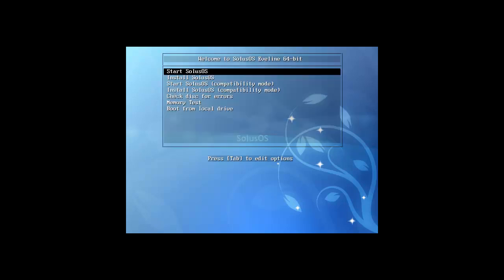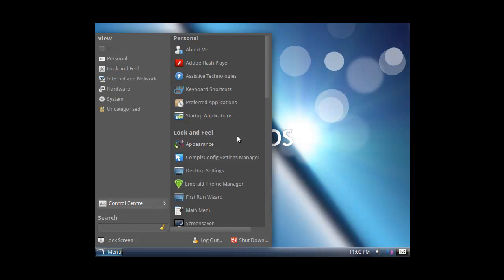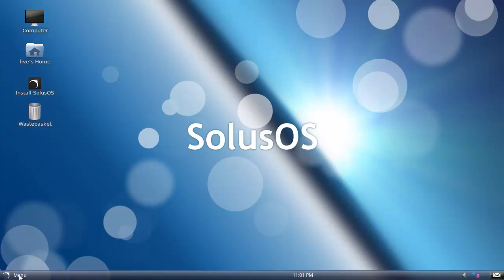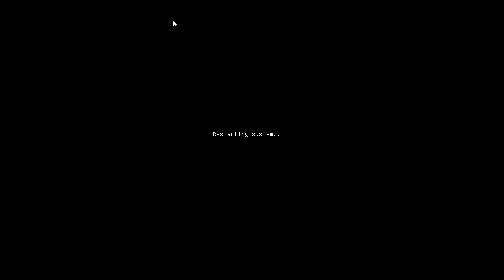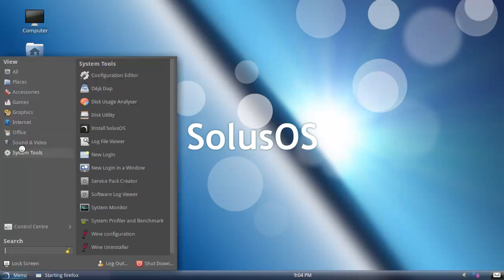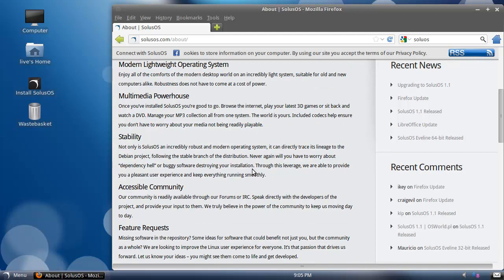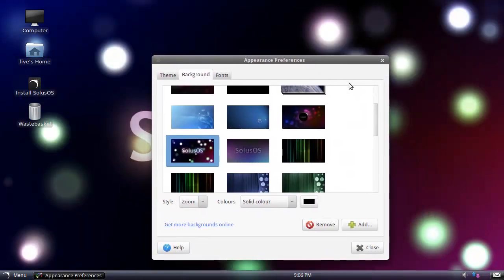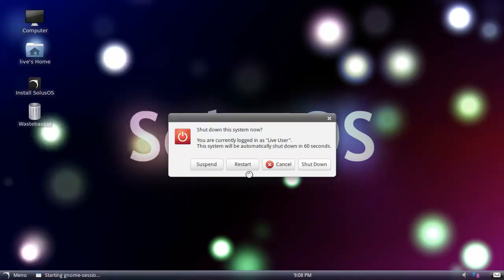Spoonfeeding Linux - SolusOS 1.1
Spoonfed here with the gorgeous distro SolusOS 1.1